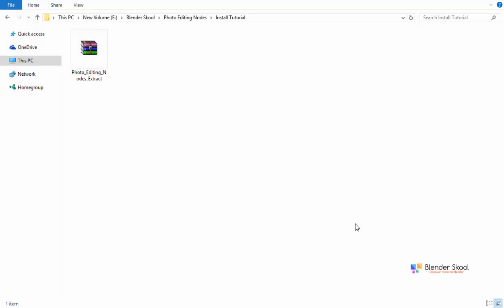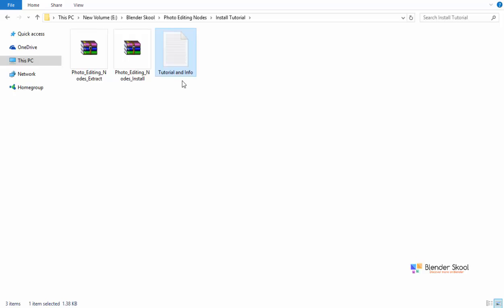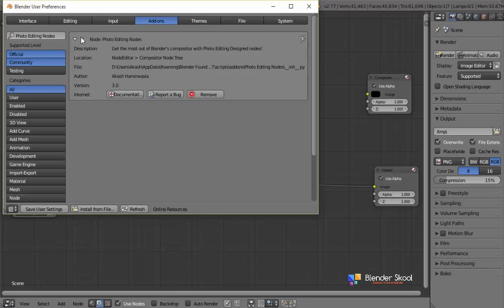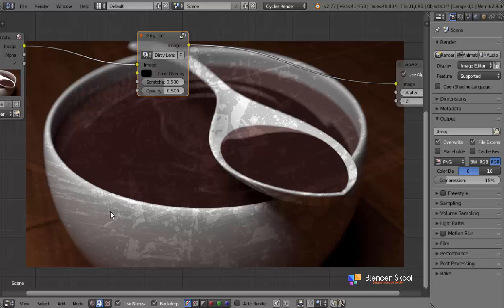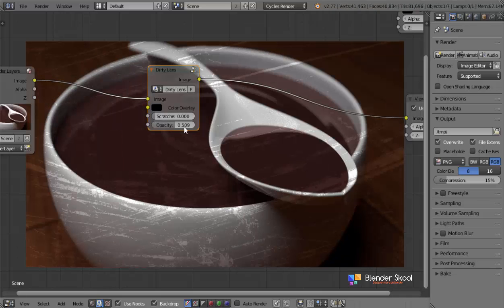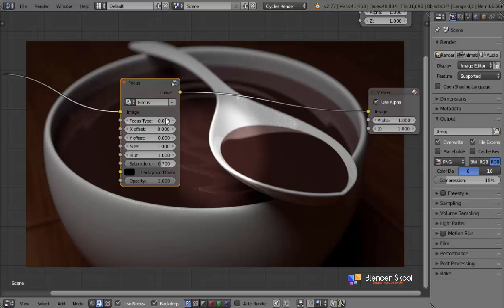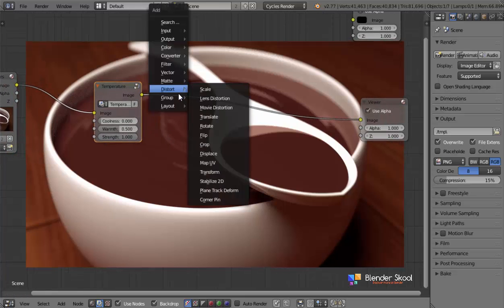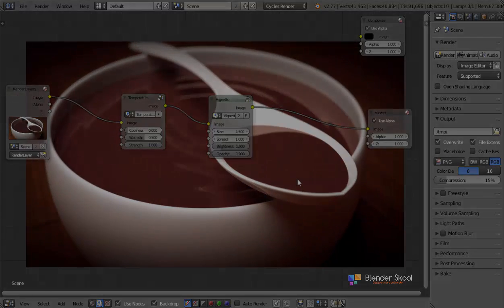Overview of Photo Editing Nodes 3 for Blender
This video shows the new features of the Photo Editing Nodes add-on for Blender.